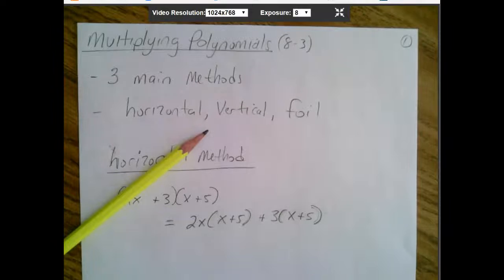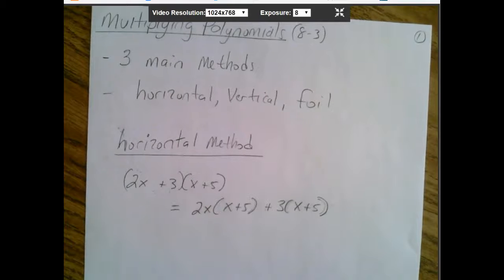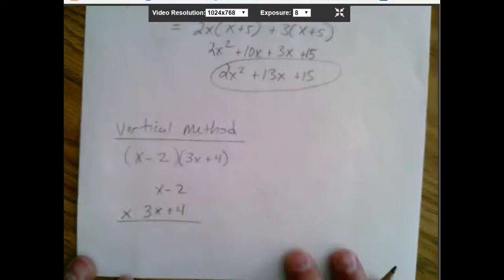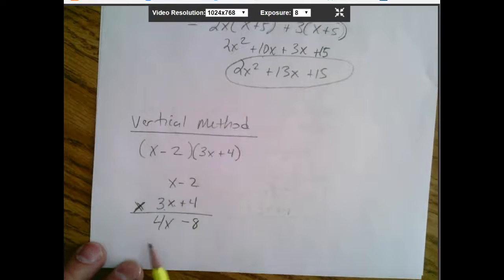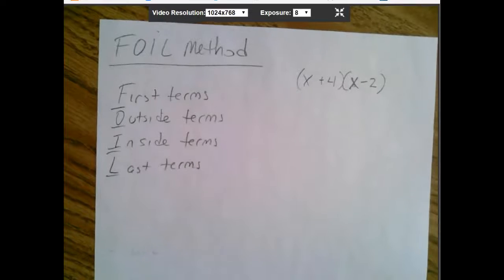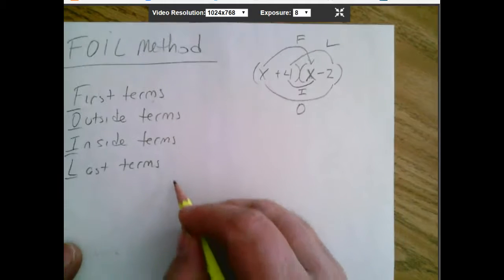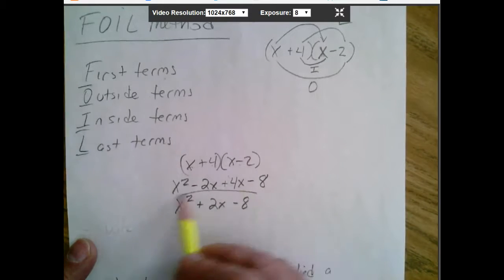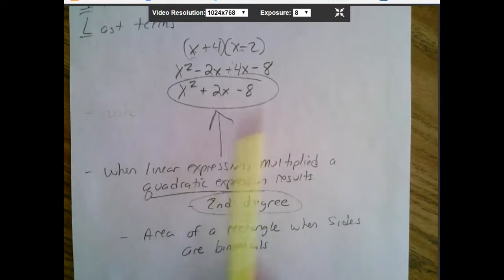Multiplying Polynomails-Lesson 8-3